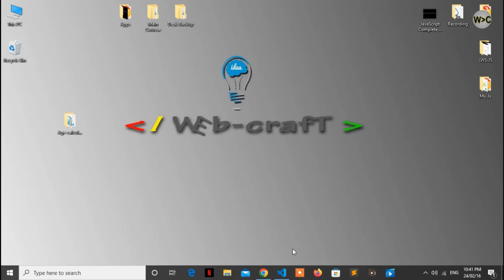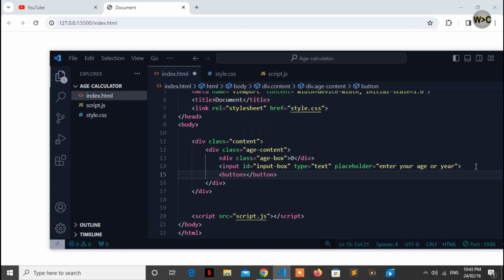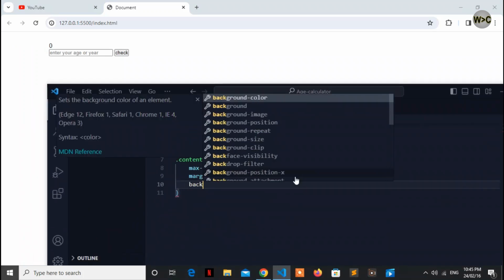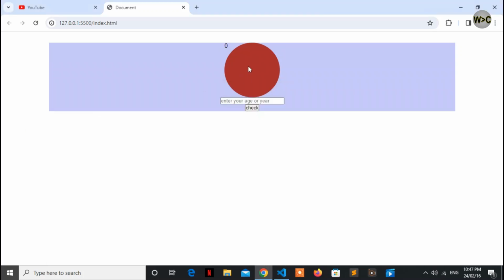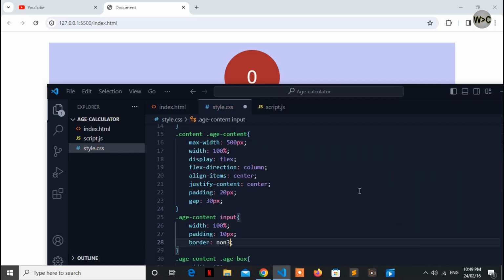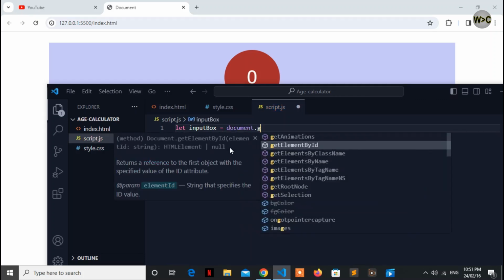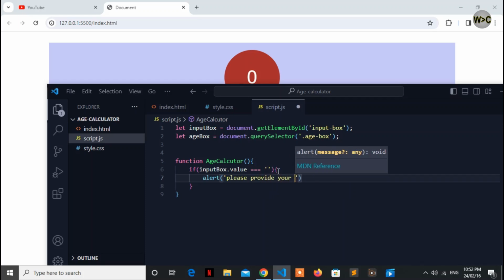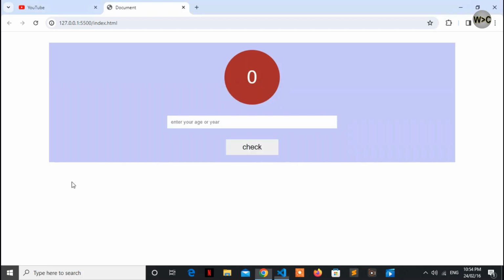How To Make A Age Calculator Using By HTML CSS & JAVASCRIPT Web-crafT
About web-craft youtube channel,
Hi every one, i am a full stack web developer and front end website designer we try to upload web development releted online video tutorial,
for learn html css and javascript,if you want to make a online protfolio website from figma or psd to html,we will make clean code and